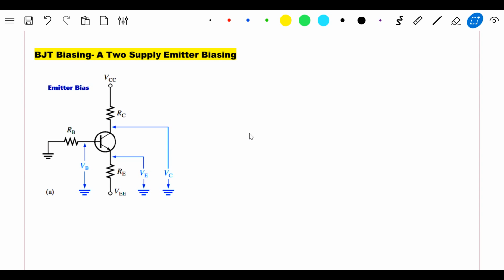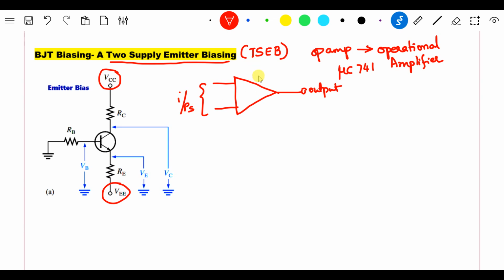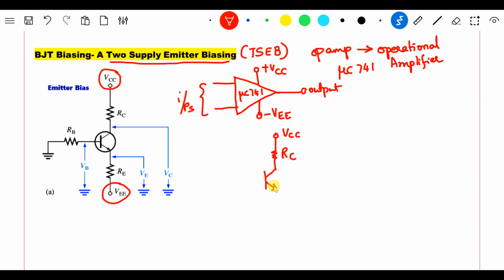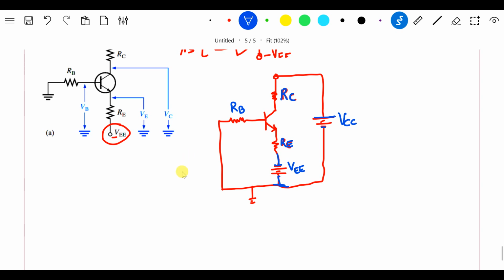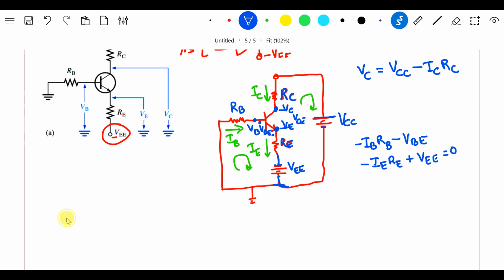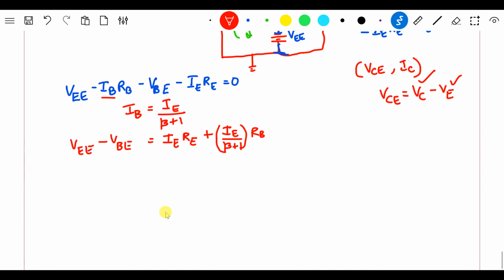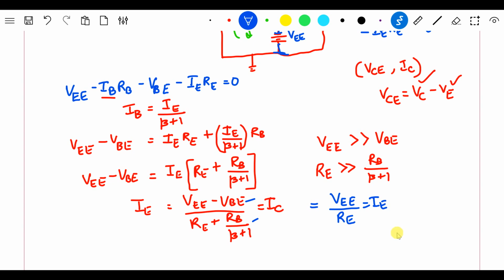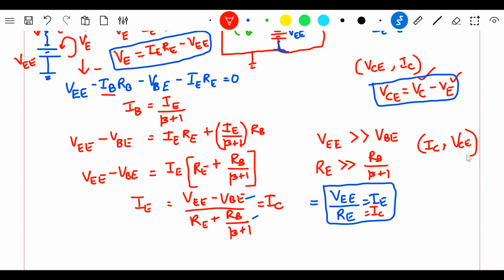BIASING IN BJT- TWO SUPPLY VOLTAGE EMITTER BIASING (TSEB) CIRCUIT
Dear Students, Myself Girish Kumar N G, Working as Associate Professor, Bangalore Institute of Technology, Bangalore  having Teaching Experience from past 17+ Years.

Kind Regards
Girish Kumar N G
Associate Professor
Department of Electronics and Telecommunication Engg
BIT, B'lore